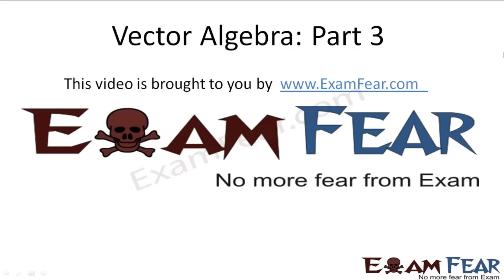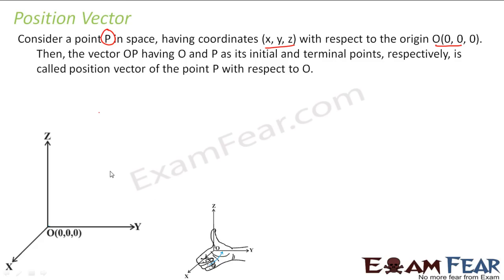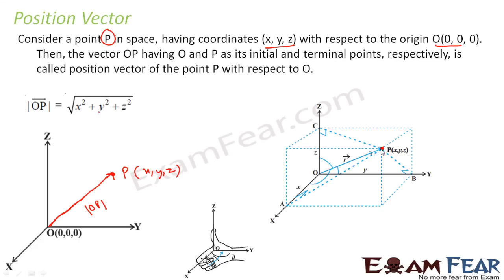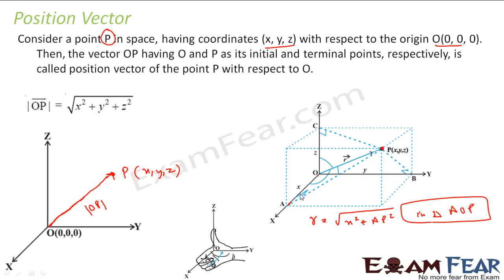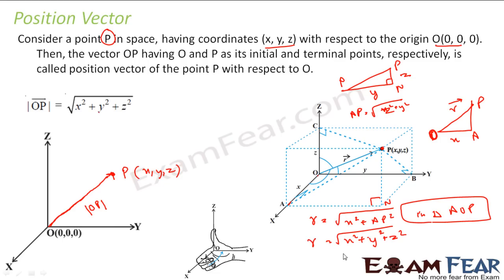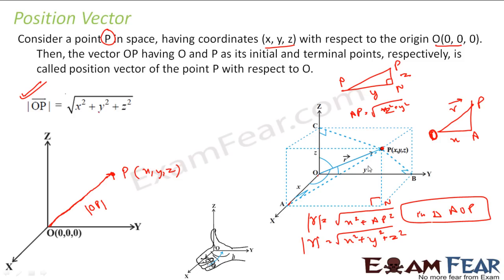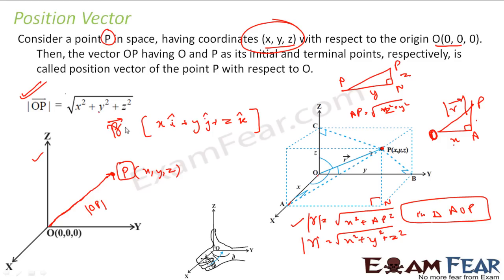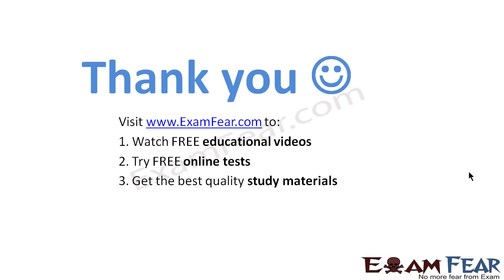Maths Vector Algebra part 3 (Position Vector) CBSE class 12 Mathematics XII